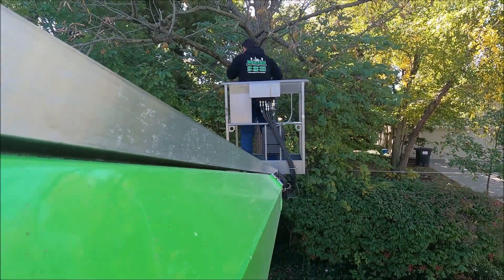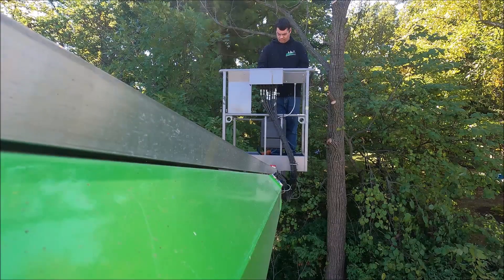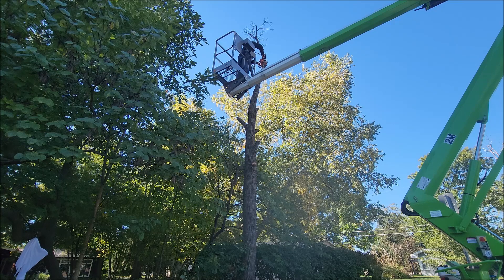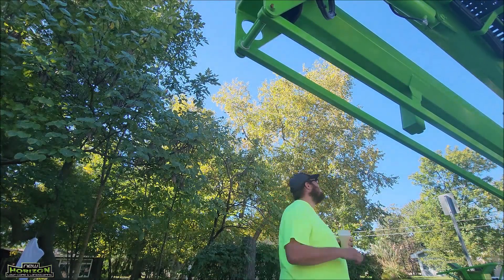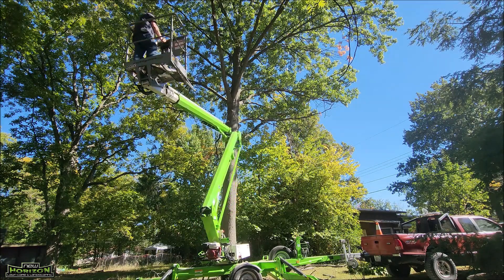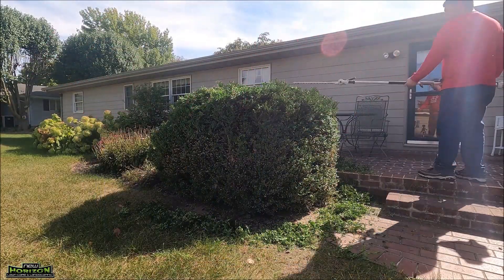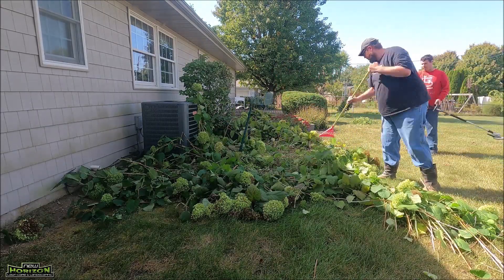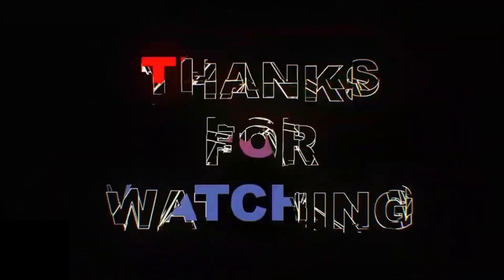Yup She's Dead Fall Time Work Has Begun Trees Flowers Bushes Getting Them all ready For Winter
Lots Of Fall work is starting leaf clean up will be starting soon but now its trimming trees cutting bushes down to ground trimming landscaping getting ready for winter

Here is some Other Channels u can check out
DJ Fire